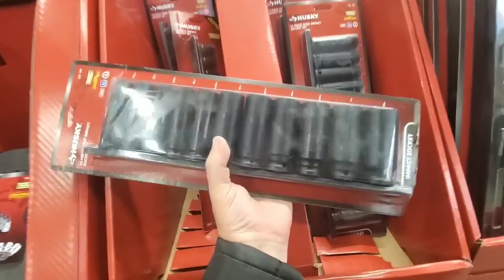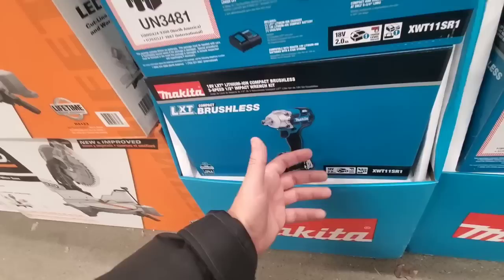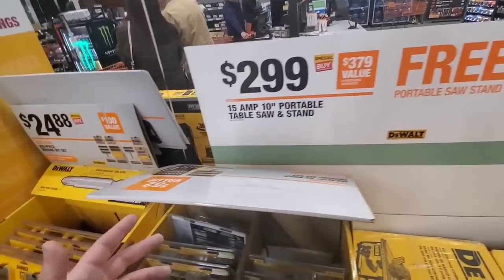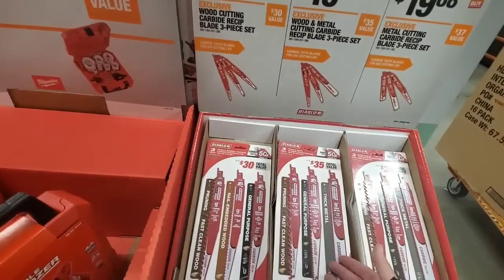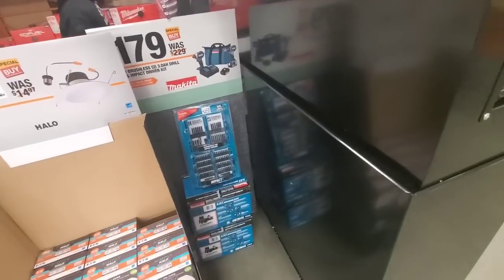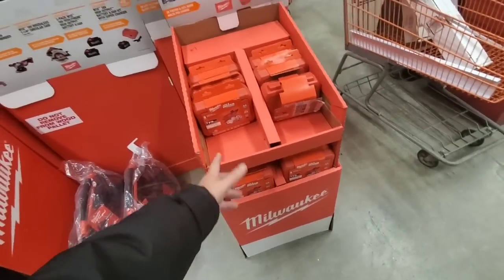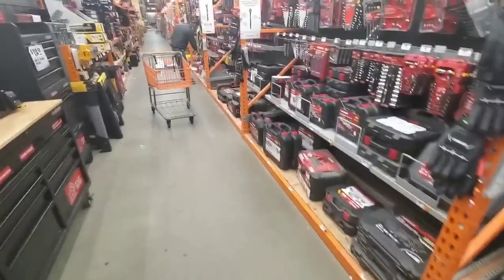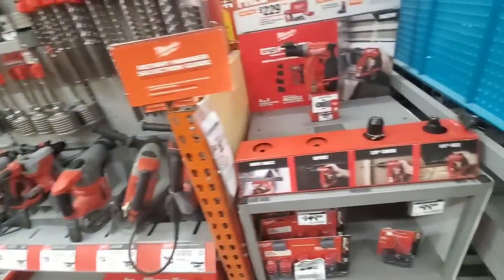HOME DEPOT LIVE!! THANKSGIVING LEFTOVERS 😋🦃 PART 2